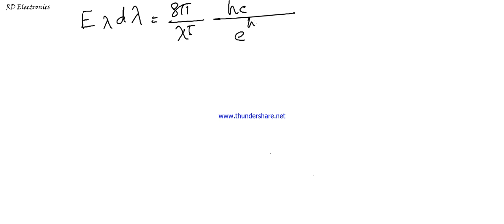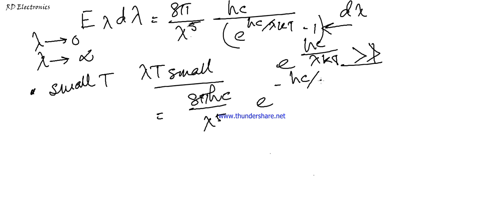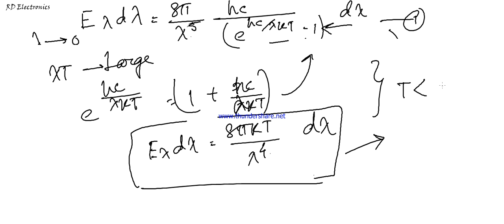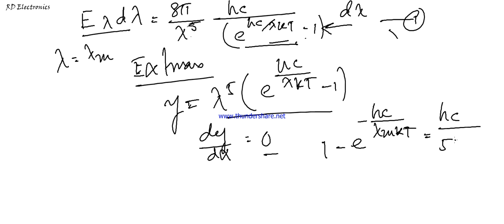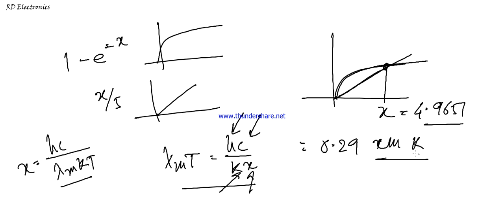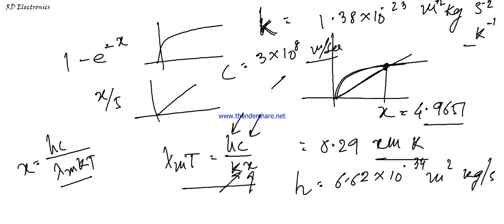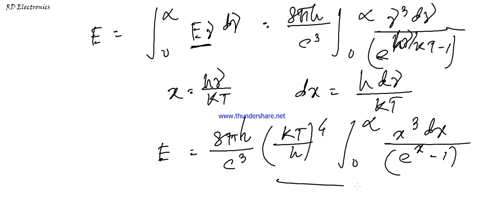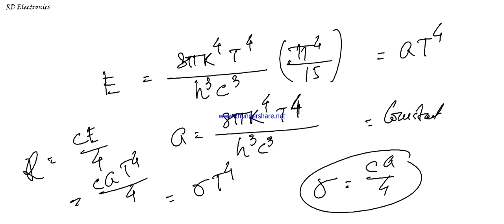Wiens, Rayleigh-Jeans, Wiens displacement and Stefan-Boltzmann law from Planck's radiation law....